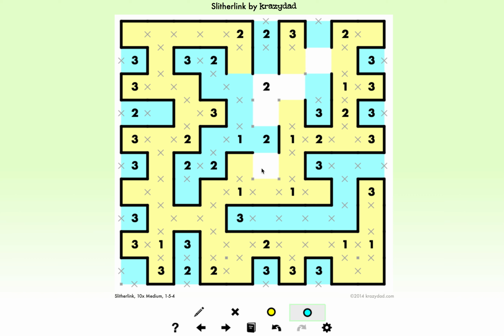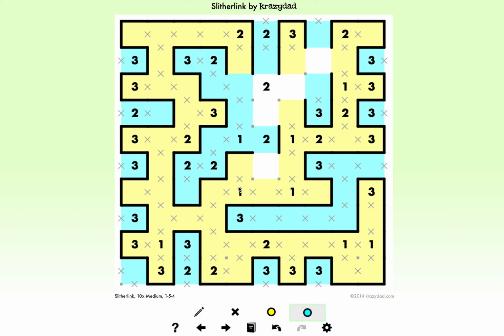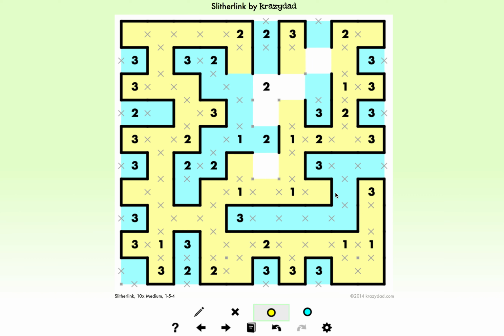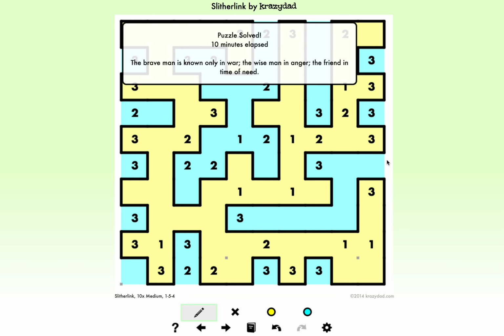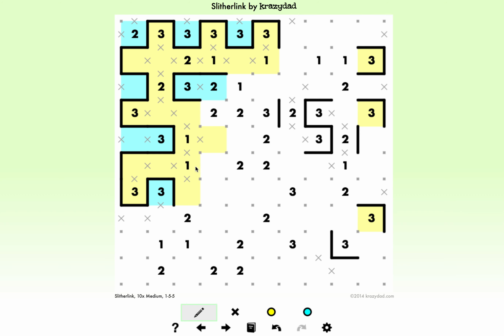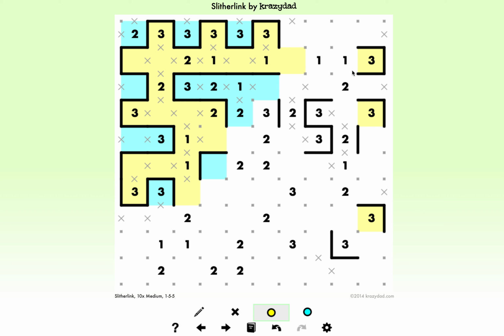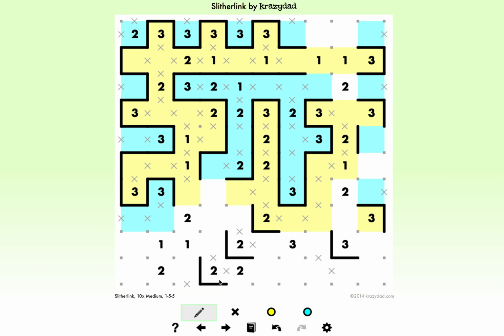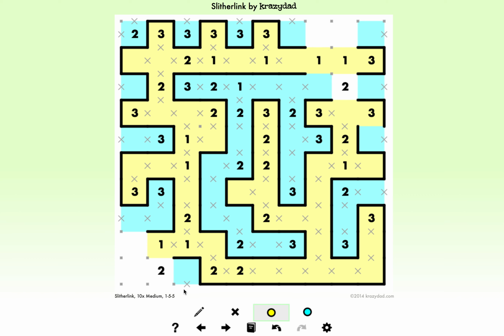Slitherlink Demonstration 03 - Beginning Shading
Once you know the rules of Slitherlink, and some of the many patterns, applying shading to the inside and outside can help find solutions that weren't obvious before. I show you the basics of shading, then walk through solving a complete medium-level puzzle.

Here's a good explanation and reference for the 2-color shading approach